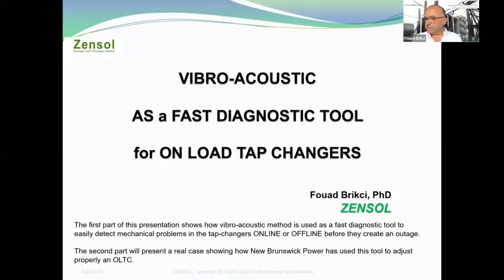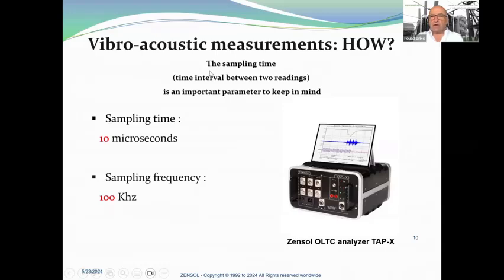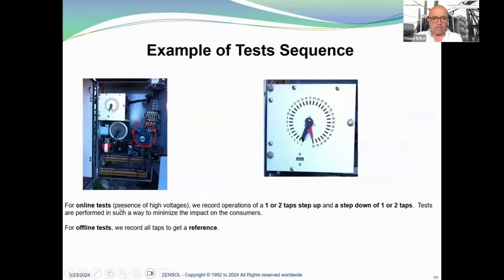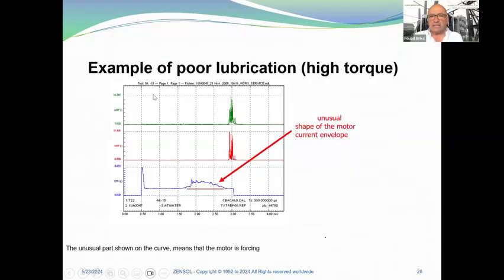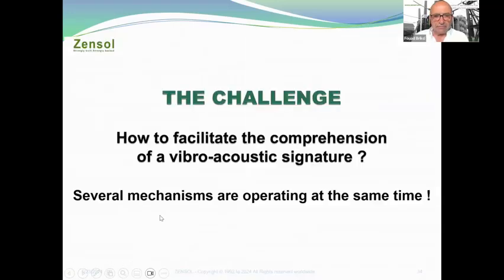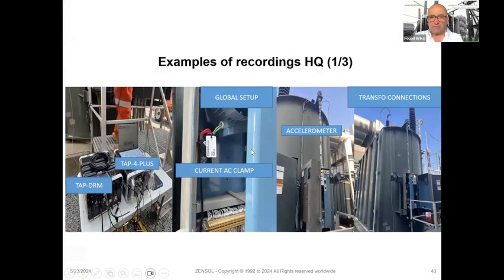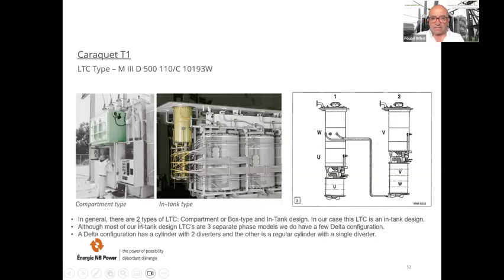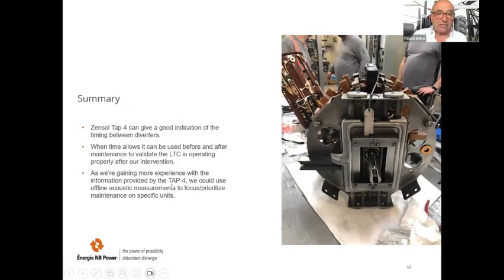Video 14: Vibro Acoustic as a Fast Diagnostic Tool for On Load Tap Changers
Zensol Automation Inc

Vibro-Acoustic as a Fast Diagnostic Tool for On Load Tap Changers

The functioning of an On-Load Tap Changer (OLTC) is complex, since a lot of mechanisms are operating at the same time. Classic testing techniques give very little information on mechanical problems occurring inside an OLTC while in service. This presentation shows how the vibroacoustic method is used as a fast diagnosis tool to easily detect mechanical problems in Tap Changers ON-LINE or OFF-LINE, before they create an outage. We will show also how simultaneous correlation of signals recorded by Vibroacoustic, Motor Current and Dynamic Resistance Measurement (DRM) allows a fast understanding of the internal movements of an OLTC. Each of these tests provides a piece of information that creates a complete picture of the OLTC's condition. Finally, we will present a real case showing how the electric utility New Brunswick Power uses this tool to properly adjust an OLTC.

Duration: 41mn 55s
Topic: ON LOAD TAP CHANGERS